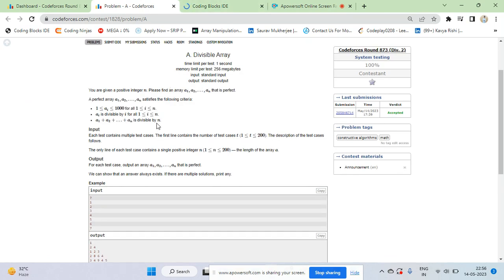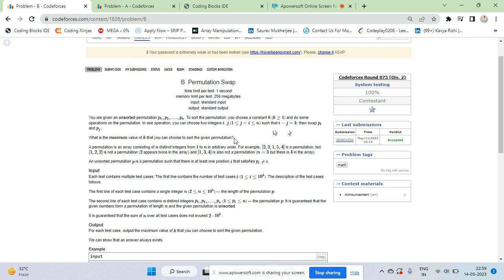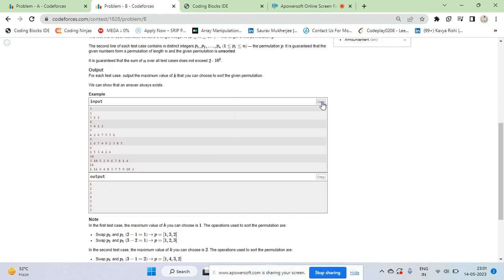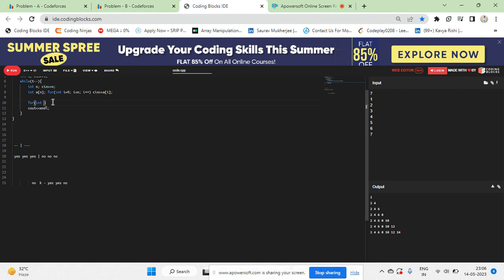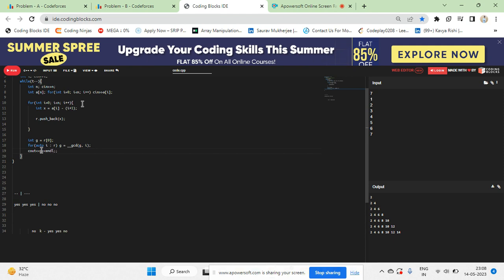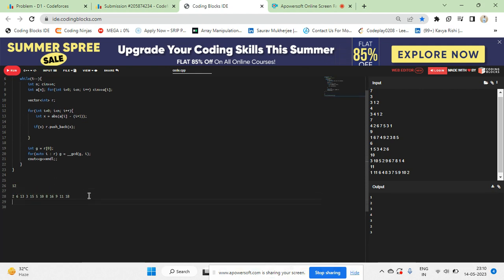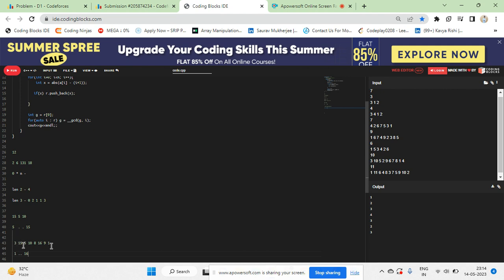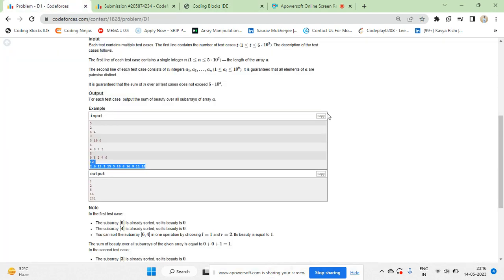Codeforces Round 873 (Div. 2) A | B | 14/5/23